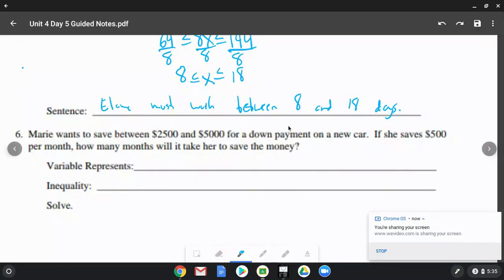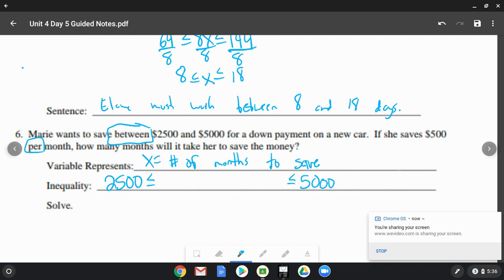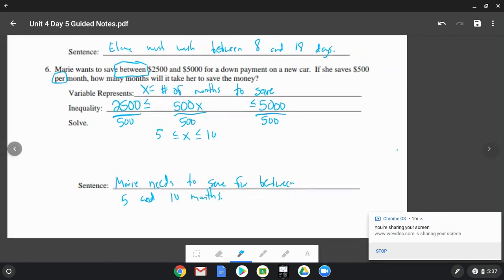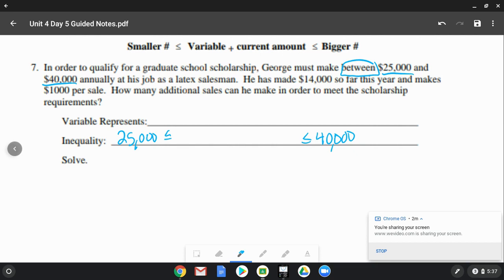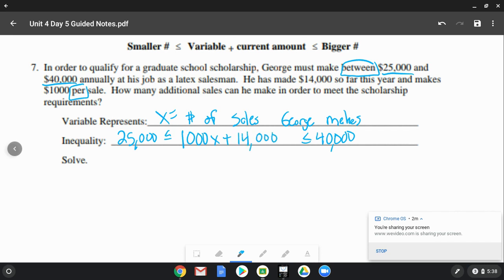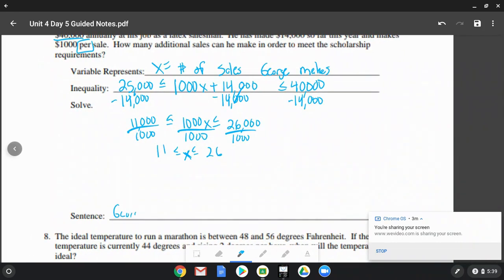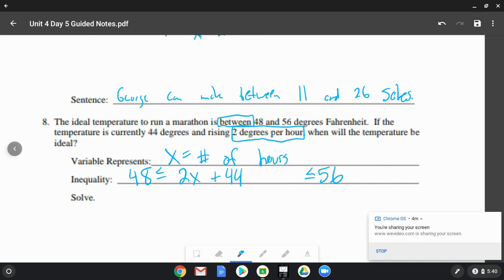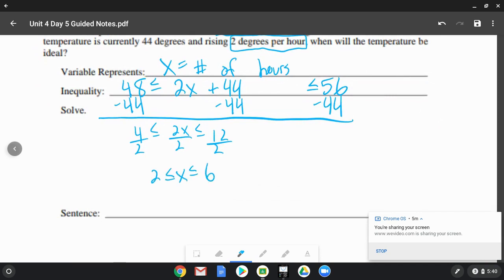Algebra 1 Unit 4 Day 5 Notes Last two Problems